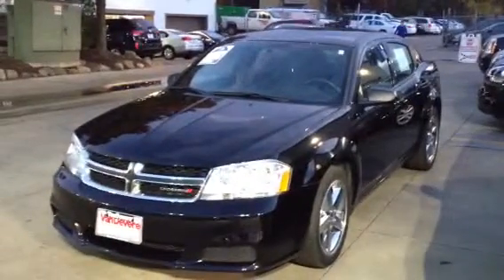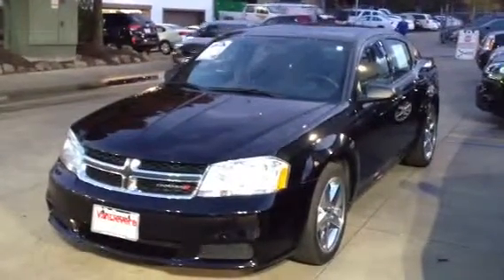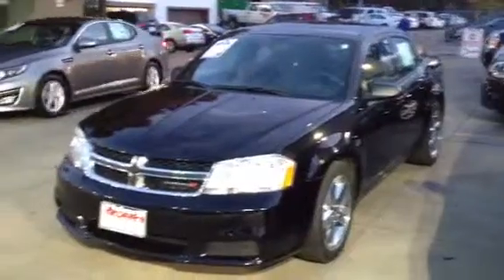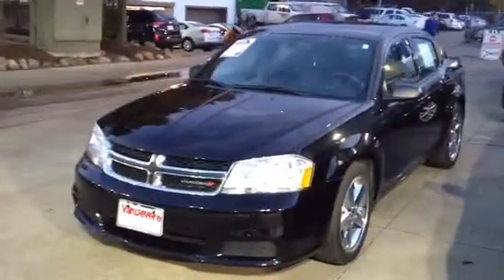The 2012 Dodge Avenger at VanDevere Auto Group Akron OH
This is a short walk around video of the 2012 Dodge Avenger at VanDevere auto group with your sales consultant Mike Robinson the number to reach me is thank you